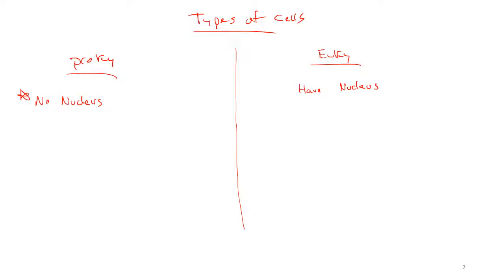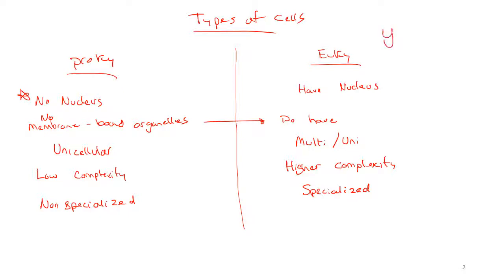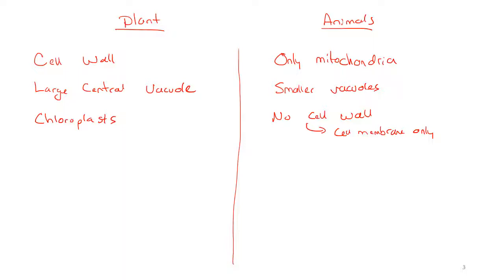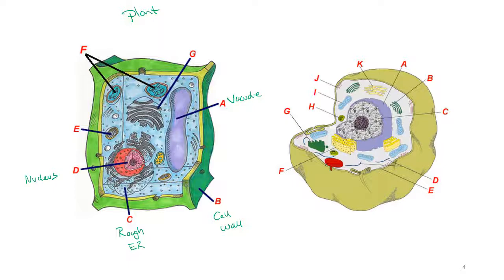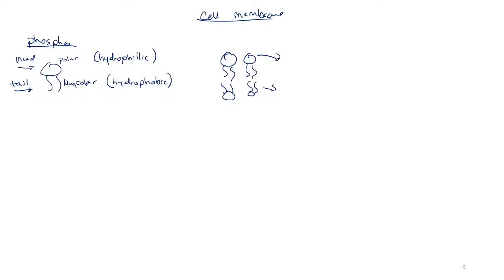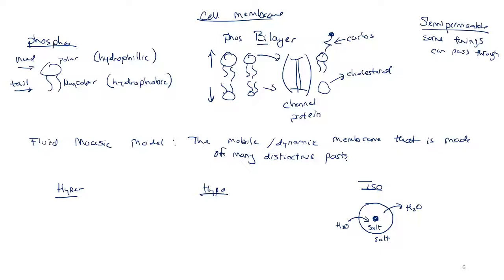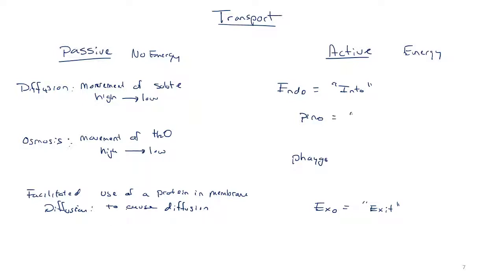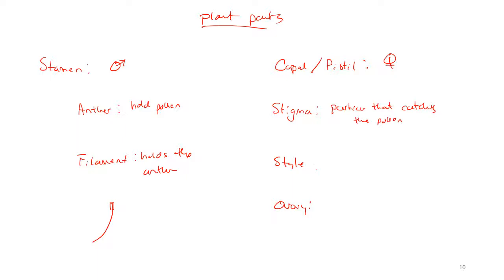In Class Review Day 2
Copy of the handout for this video can be found